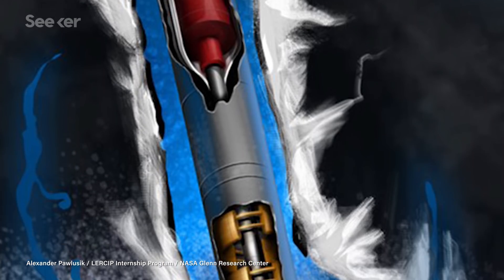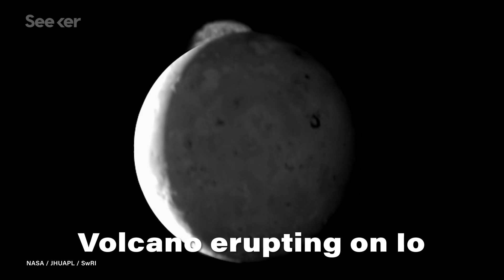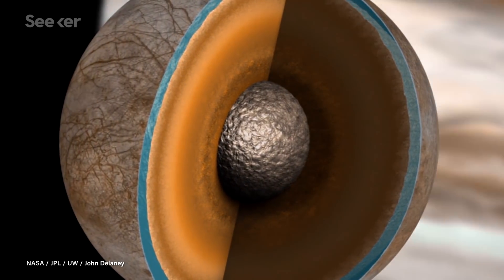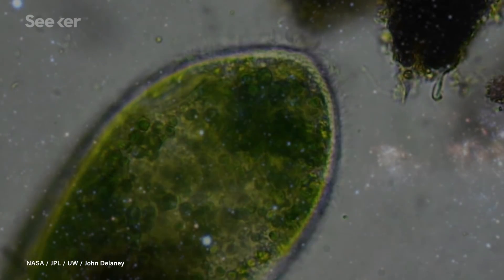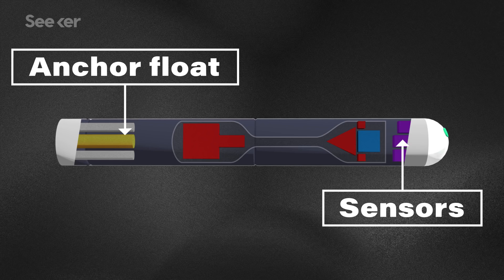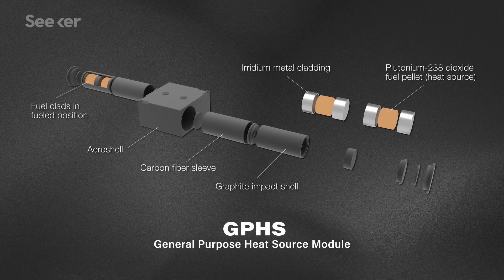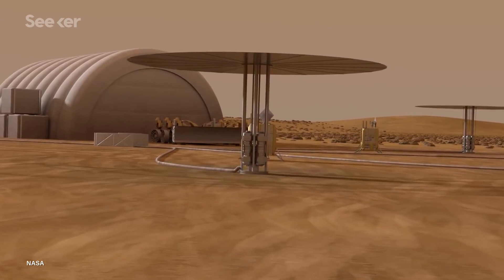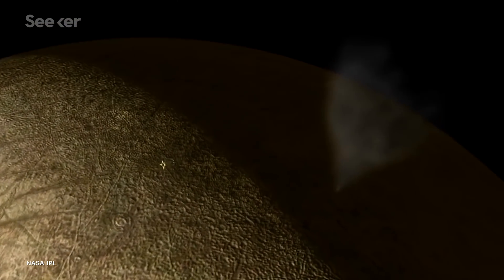This Nuclear Robot Could Tunnel for Alien Life on Europa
This nuclear-powered tunneling robot could one day find life on Europa. Here’s how it works.

Thumbnail image courtesy Alexander Pawlusik, LERCIP Internship Program, NASA Glenn Research Center.

Wild 'Tunnelbot' Designs Could Crack Secrets of Icy Jupiter Moon Europa
“Because the team wants to be sure to burrow all the way through the ice, that means they don't know how far the tunnelbot needs to be able to move. So Dombard and his colleagues worked with a fairly conservative estimate, figuring the tunnelbot would need to travel up to about 12.5 miles (20 kilometers) down through the shell.”

A Nuclear Tunneling Worm Could Help Us Find Out What's Beneath Europa's Ice
“While the Europa Clipper's launch is TBD, scientists are already working on the big problem of getting through all that ice to see what's below. Working with NASA, a team of scientists have proposed a solution: a nuclear-powered tunneling robot.”

Gone Fishing: A Concept Study of a Tunneling Probe Mission to Europa
“To that end, we have performed a concept study for a nuclear powered tunneling probe (a tunnelbot) that can traverse through the ice shell and reach the ocean, carrying a payload that can search for nested, corroborative evidence for extant/extinct life.”